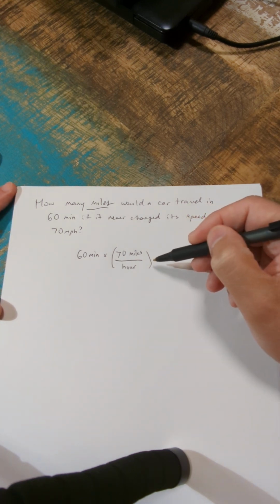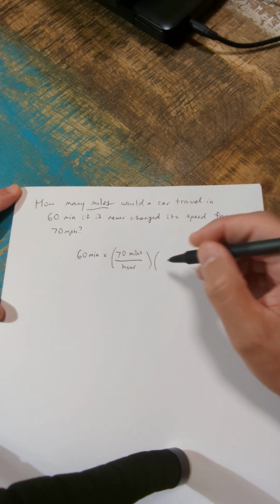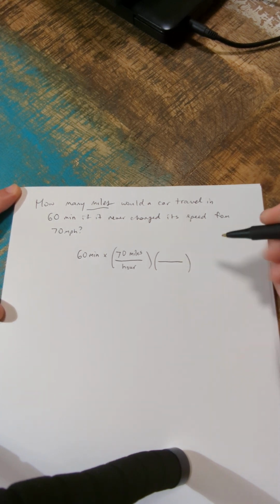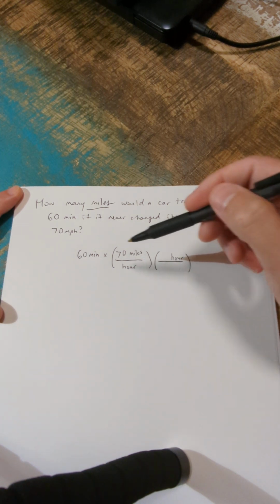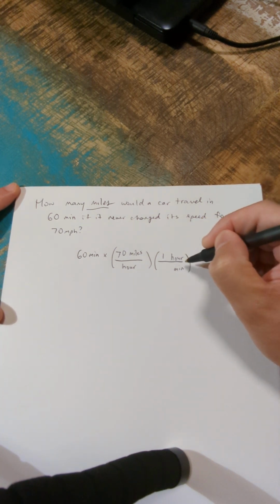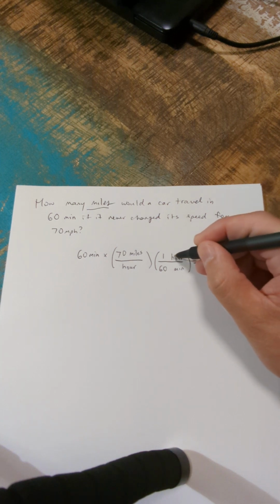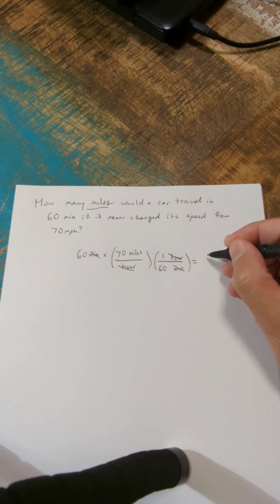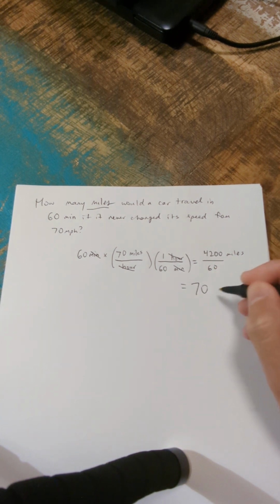How many miles would a car travel in 60 min...?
velocity, units, distance, time, algebra